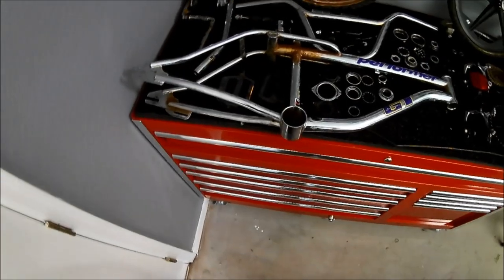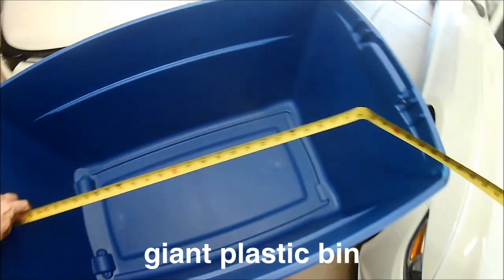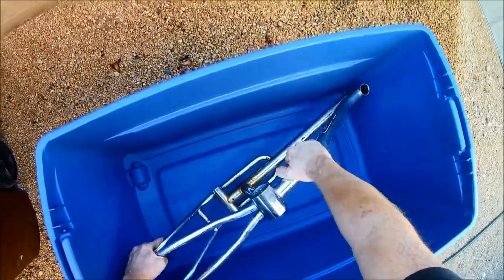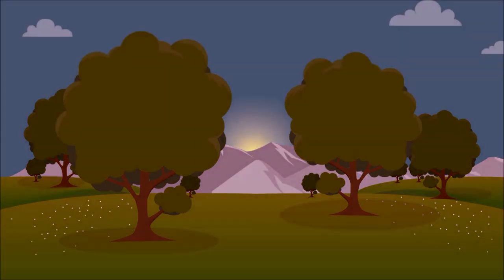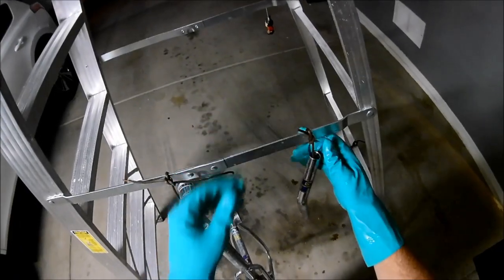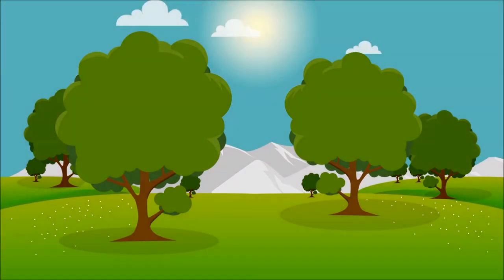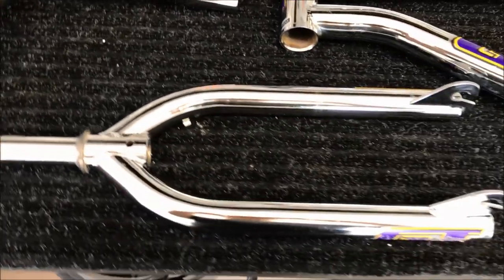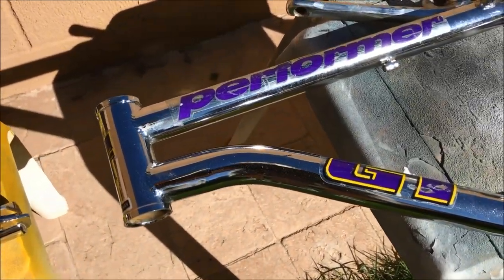Rustiest GT on eBay - Oxalic Acid OA Bath - 1990 Performer BMX Restoration - Part 3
“It's not an adventure until something goes wrong.”

The third video in the series about the restoration of a 1990 GT Performer. In this video I try an oxalic acid bath for the first time.

** The most expensive part of this process was finding a bin big enough to hold the frame. And as you see in the video even the expensive on ei got doesn't really work out. My new suggestion is a Rubbermaid Trash Can. They are huge and should have no problem holding the acid**